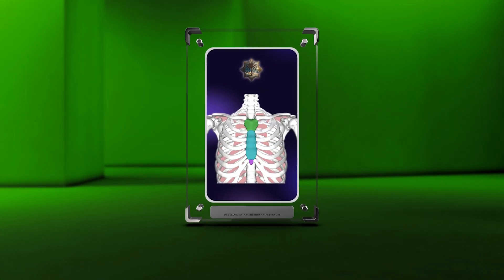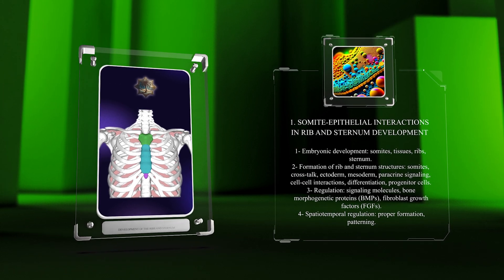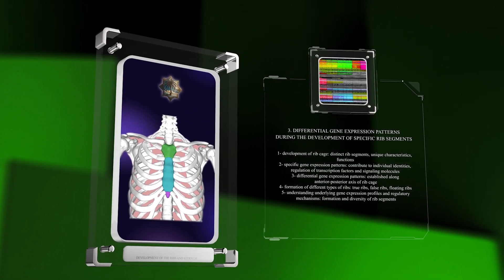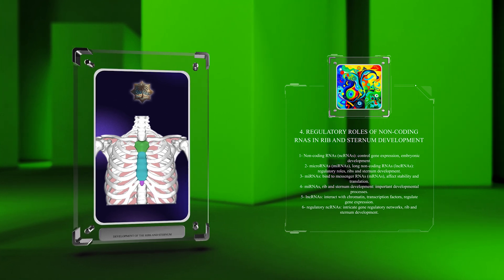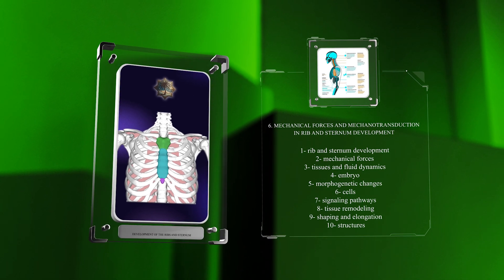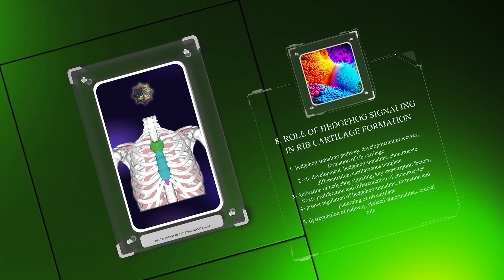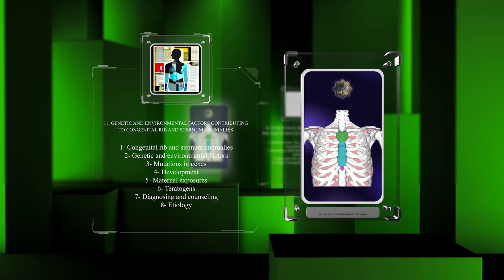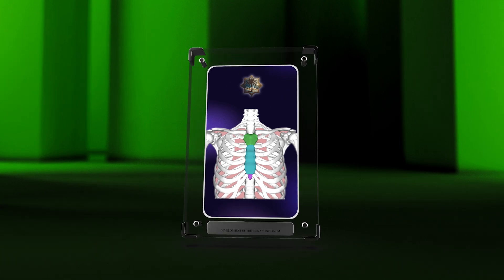Development of the Ribs and Sternum